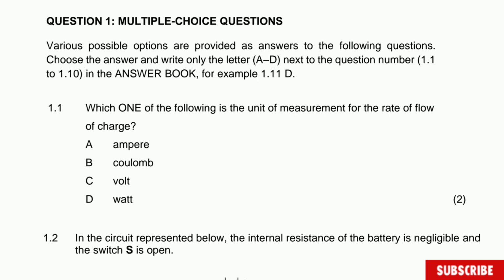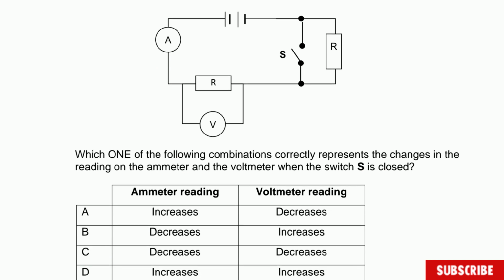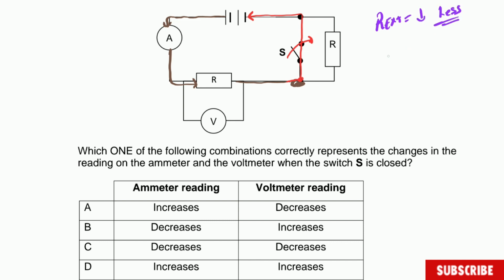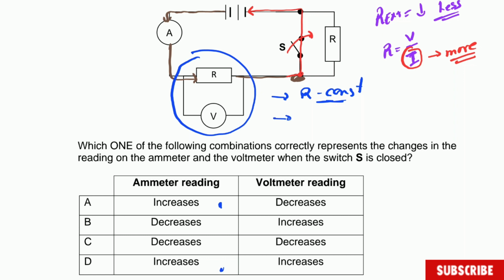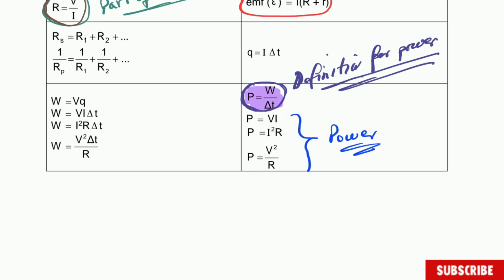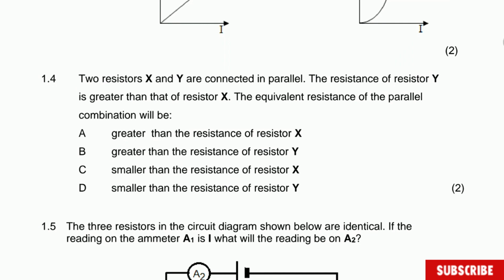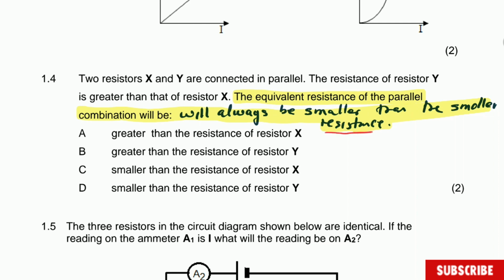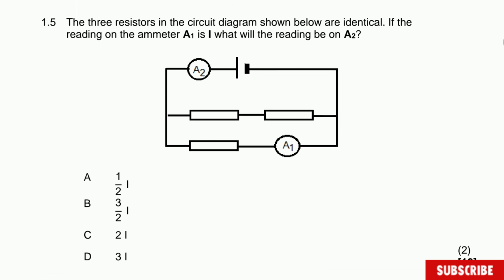Test on electric circuit. Question 1. "The multiple choice".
In this video we are going to answer the multiple choice question from the informal test about electric circuit.